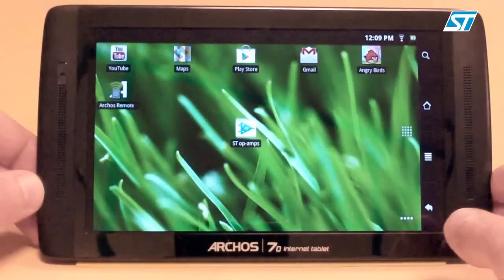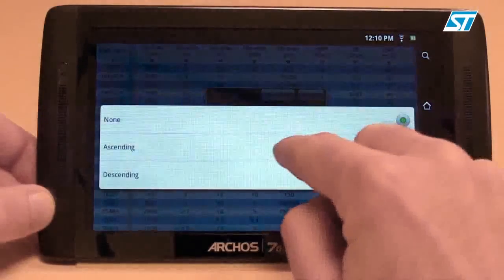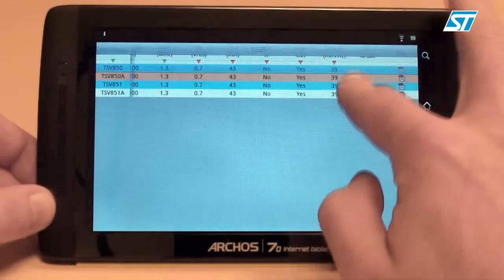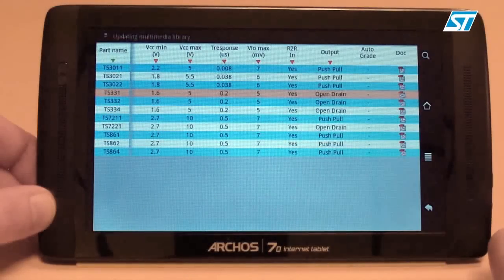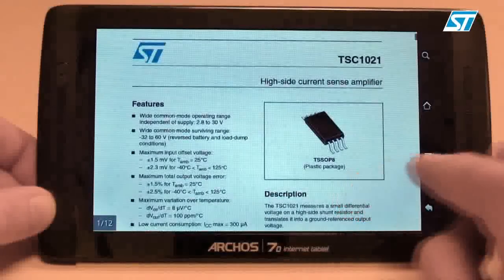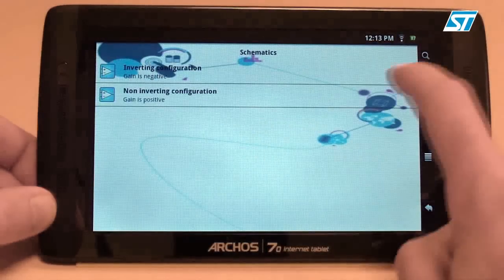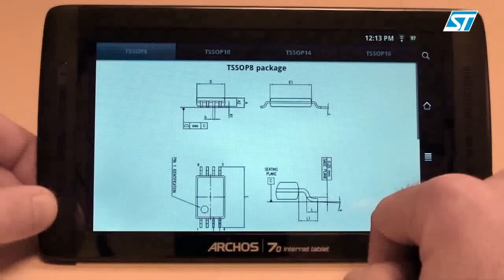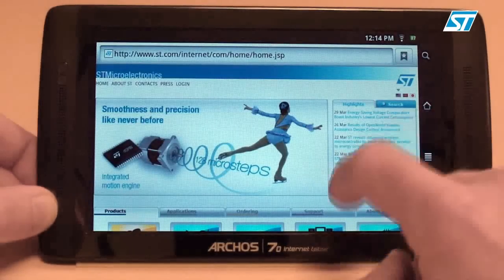Android op-amps applications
Welcome to the ST Op-Amps android application